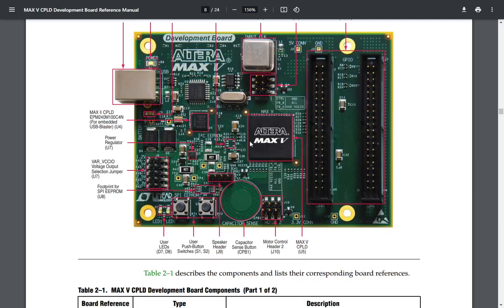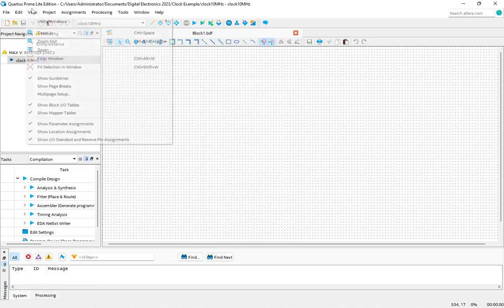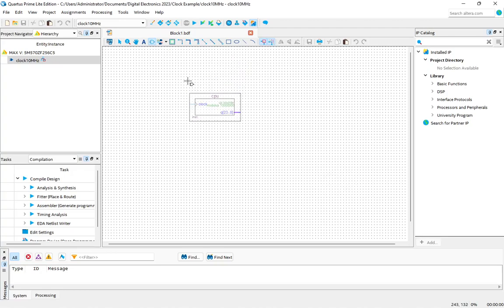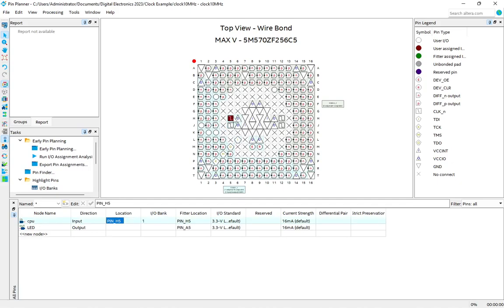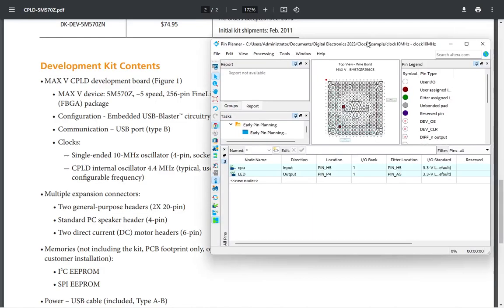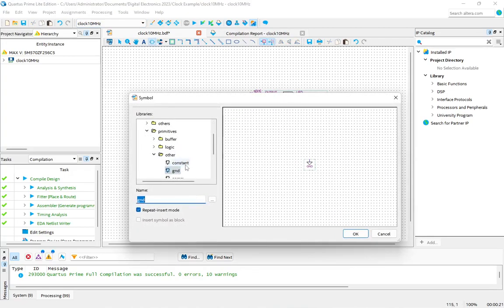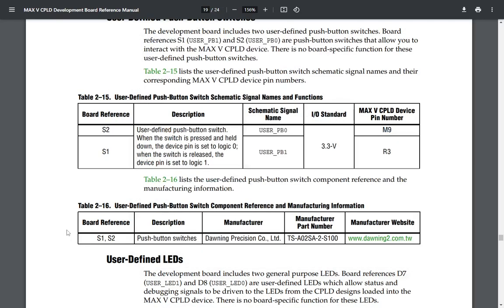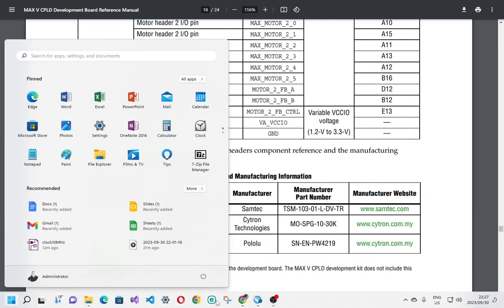Part 1 Clock and Programming